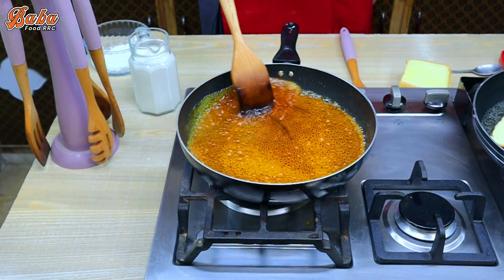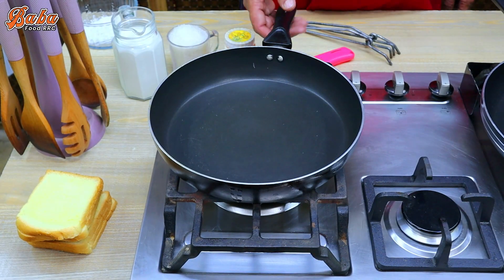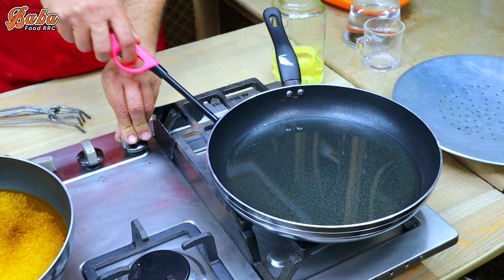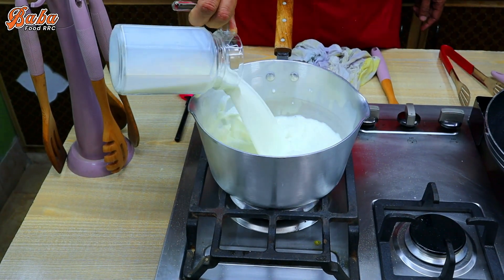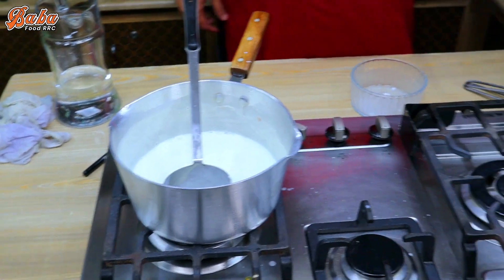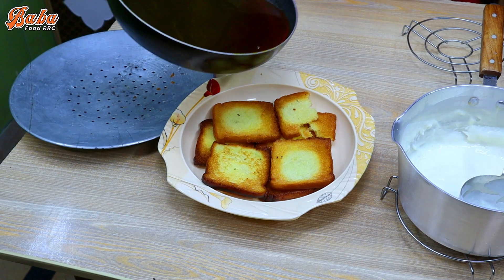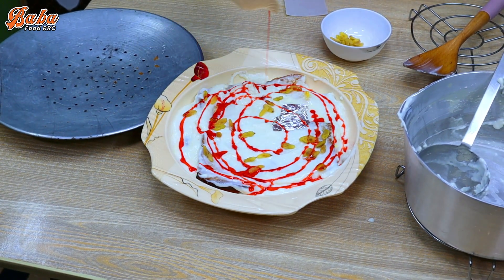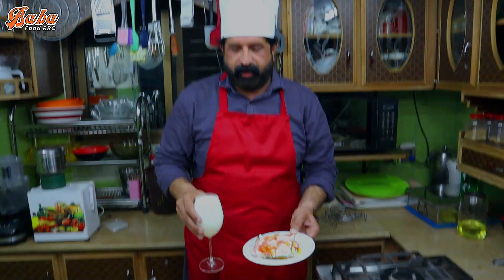Make & Store For Easy Sehri Recipe | (Ramzan special) Ramadanrecipes2021| BaBa Food RRC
Asslam-o-Alaikum Dosto
Aj me ap k lye laya hun Easy Sehri Recipe.

5 Minutes Recipe. sehri Recipe.  ramzan special Recipes. Breakfast Recipe. potato Snacks. potato. egg recipe. aloo recipe. omelette Recipe. sehri. Snacks Recipe, easy snacks. Snacks. Snack. quick and easy recipe. Recipe.  yummy recipe. Cooking Recipe. food Recipe. Iftari. Iftari Special. Iftari Special Recipe. Ramadan Special Recipe. Ramzan Special Recipes. Sehri. Sehri Special Recipe. Ramadan Special Recipe. Ramzan Special Recipes. baba food rrc. Ramadan Special. Iftari Special Recipe. Iftari Special. Cooking Recipes. Cooking. Easy Recipes, Recipe, Recipes. 10 Minutes Recipe. Ramadan. Iftari. Iftari Recipes. Food Recipes. Cooking Vlog.